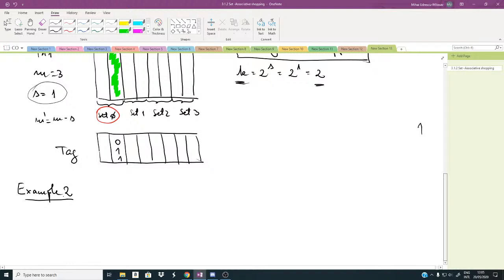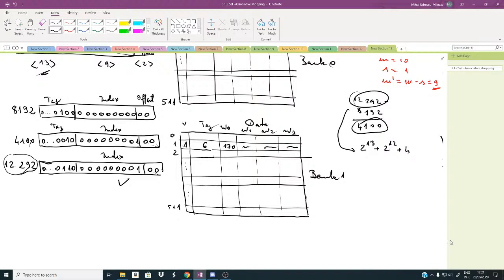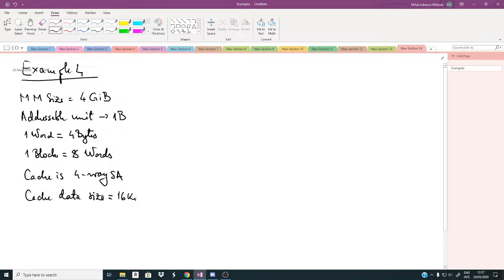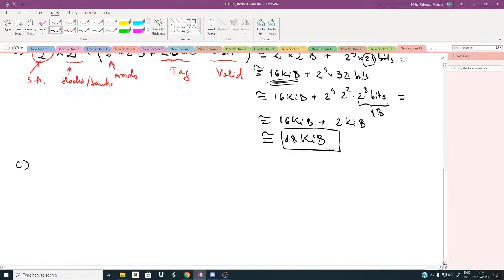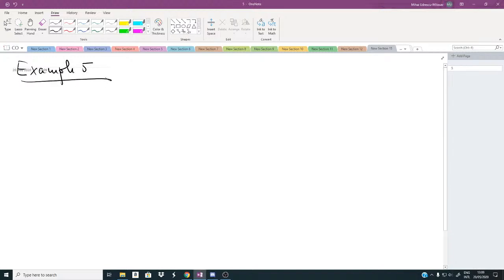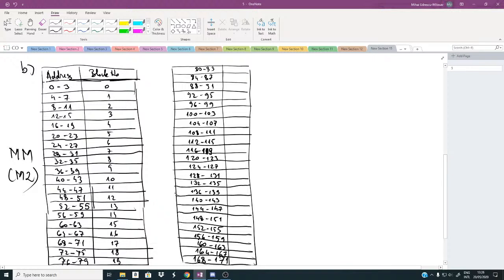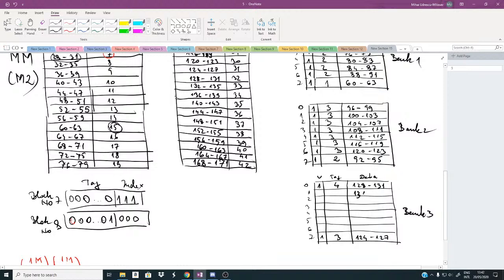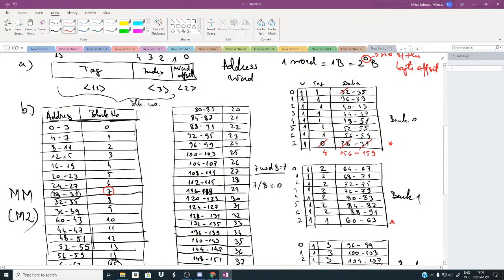Mihai Udrescu Live Stream